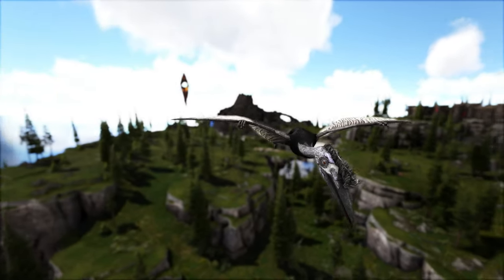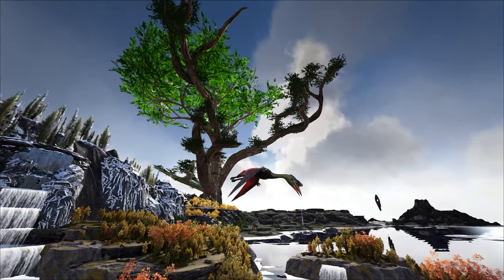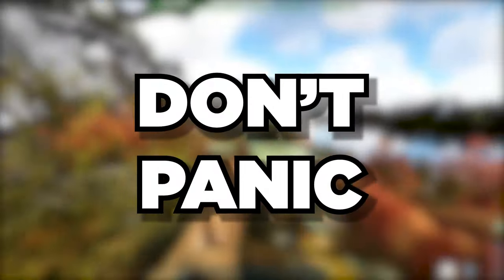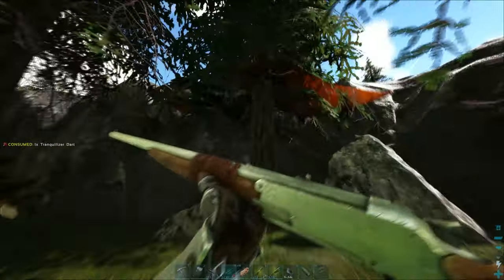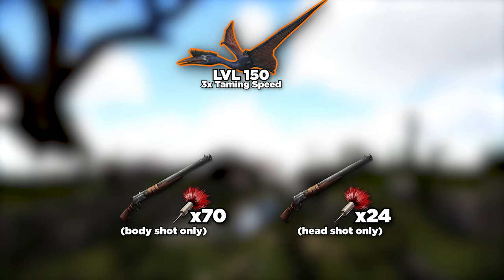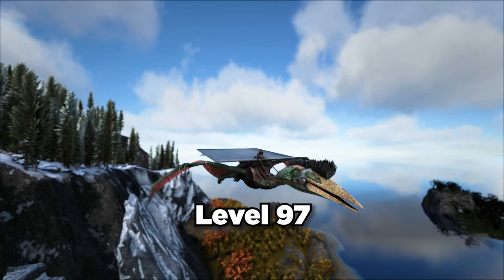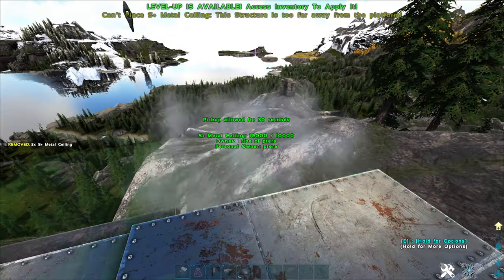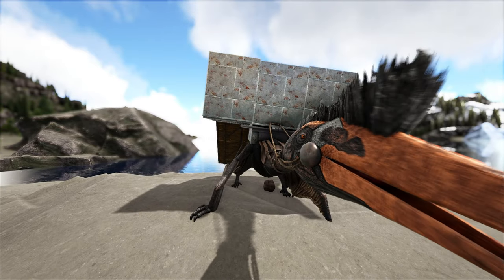How to tame a Quetzal | Ark: Survival Evolved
Quetzals are one of the most useful utility dinos in Ark. From metal, to stone, to war mounts, the quetzal can do it all!